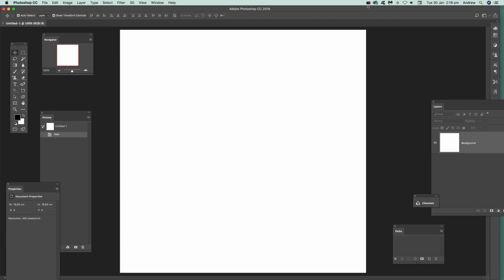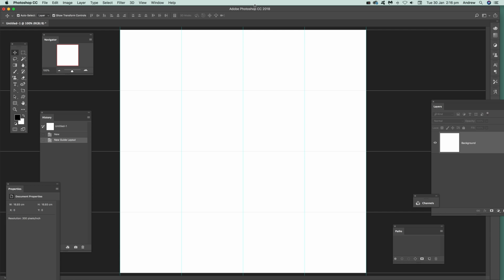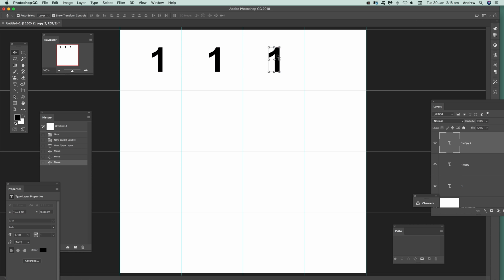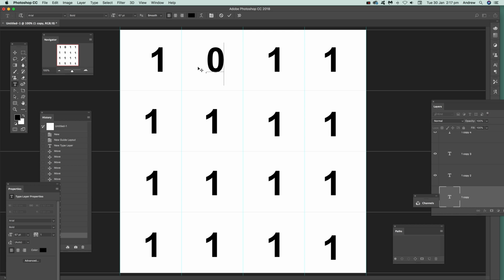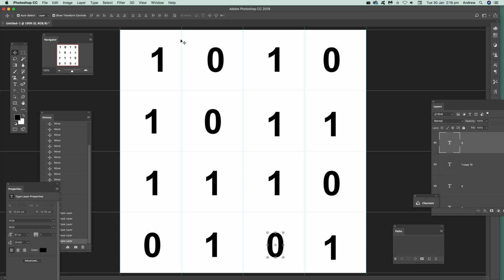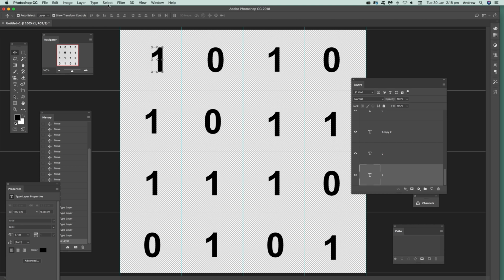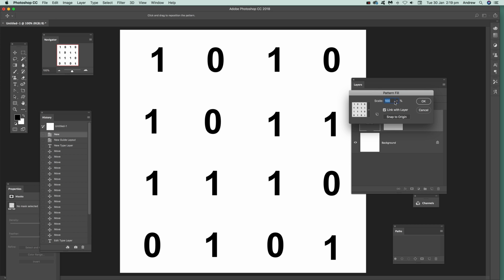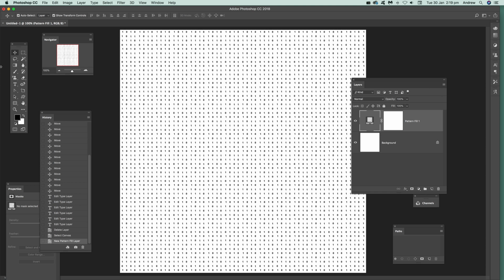How To Create Binary Code Pattern In Photoshop Tutorial | Graphicxtras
How to create quick binary code pattern of 0 and 1 in Photoshop CC 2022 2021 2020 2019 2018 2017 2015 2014 etc